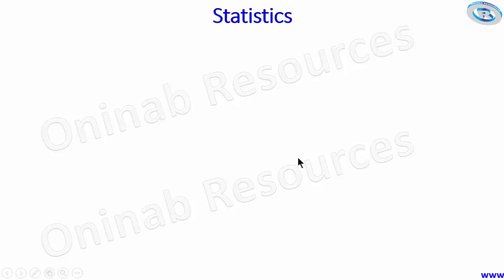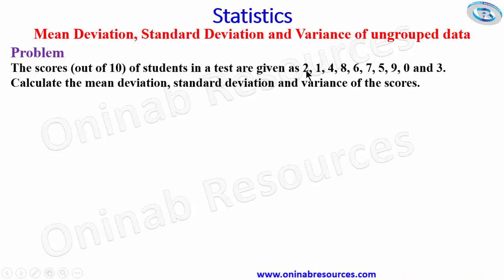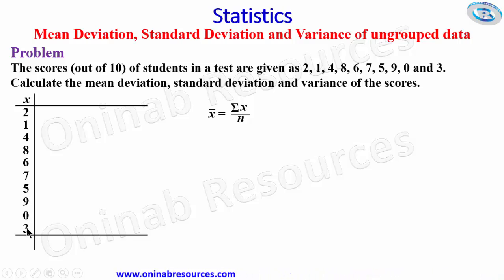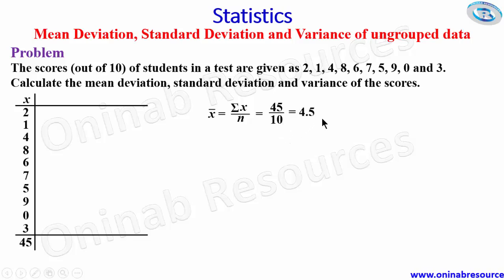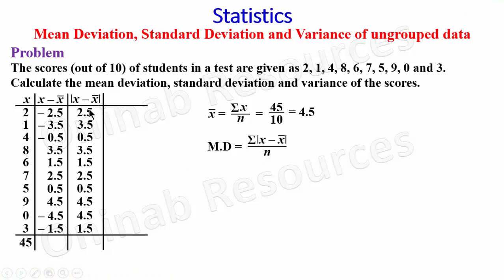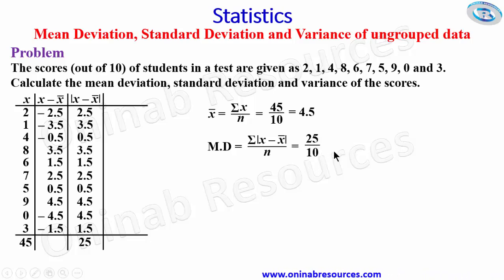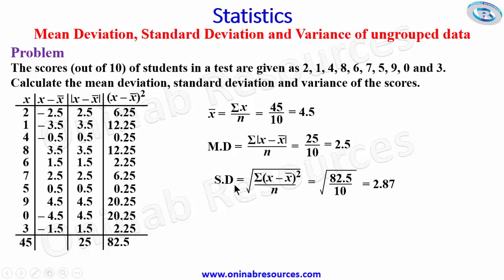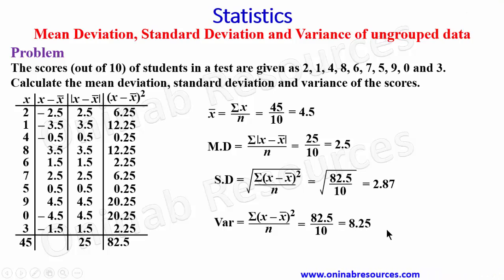Statistics: Mean Deviation, Standard deviation and variance of ungrouped data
The video covers calculating mean deviation, standard deviation and variance of ungrouped data.